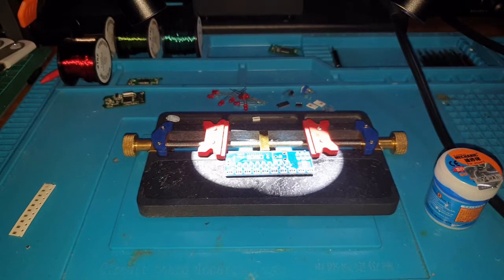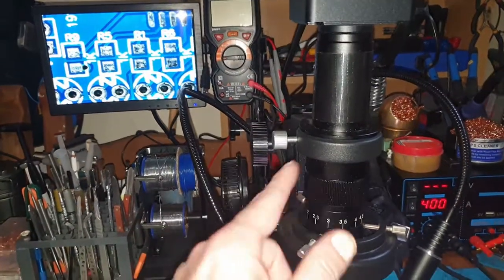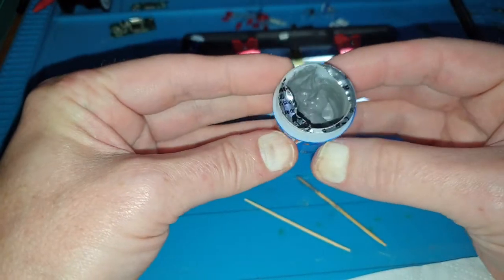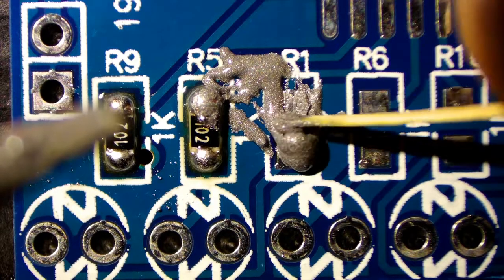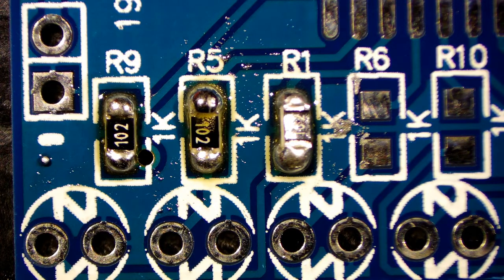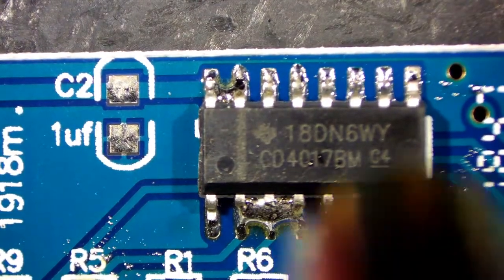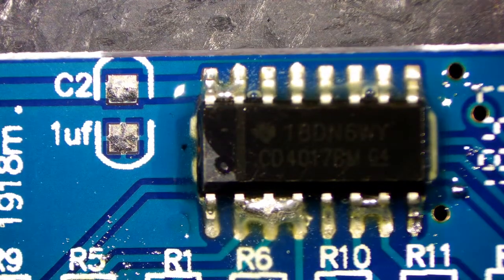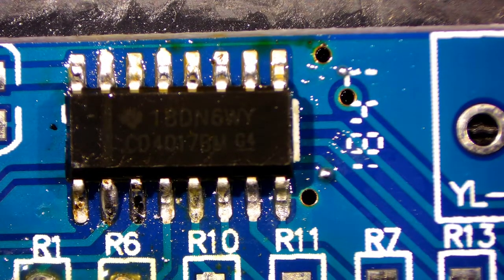How to use solder paste Pt1 - See end of video for link to Pt2 update.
Before you hit dislike like some! please remember I am merely a hobbyist, I do not do this as a job, and I am not trained, as may have guessed lol -  I just learning as I go, and yes, I will cock-up from time to time (cock-up being an British colloquialism for messing up lol), so please be gentle!

There are too many keyboard warriors who think they are always better and perfect in every way.  Me, well I am just someone who plays with electronics and moreover I enjoy it, if anyone can take anything away from these videos, then I am a happy person, always enjoy what you do and pass on your knowledge to those with less.

Not sure why but when I hit record, things go pear shaped! I am still getting used to recording and talking throughout, and trying to sound interesting throughout and yes much improvement is needed on the quality and length of the videos, so again please bear with me, I will hopefully get better in time.

Youtube is a great tool to use, and that is all I do, when something comes up, I go onto yourtube and learn, its free and in your own time, and there are many members out there that we can learn from, some put a real effort and time into their videos and from my end, it is always appreciated, just remember, enjoy what you do and have fun, as mentioned I will hopefully improve in time, its just like anything else, it is a learning curve.